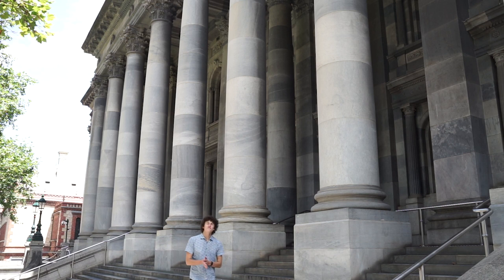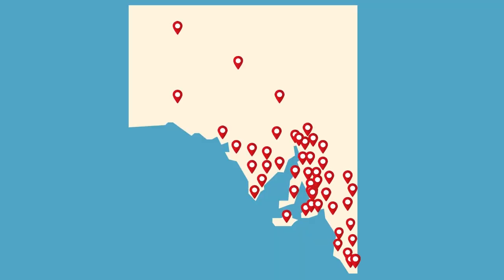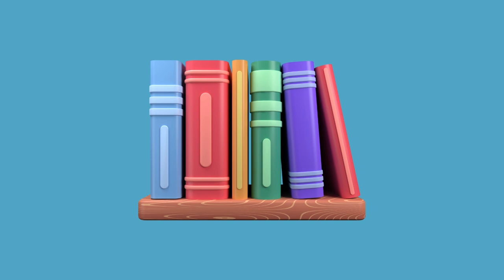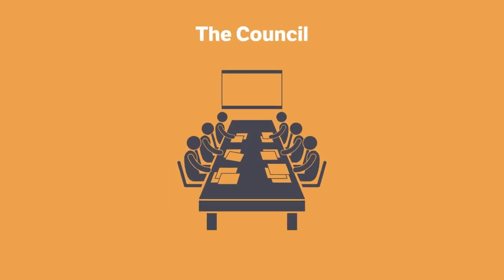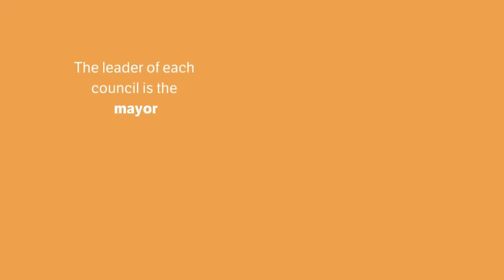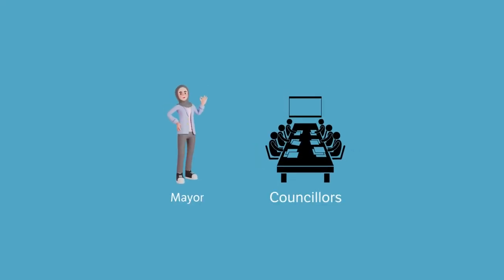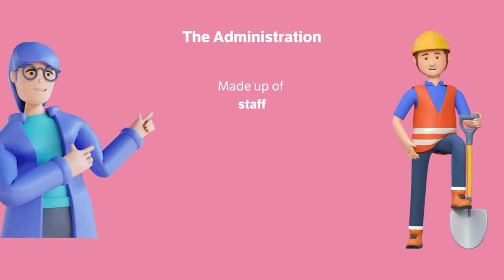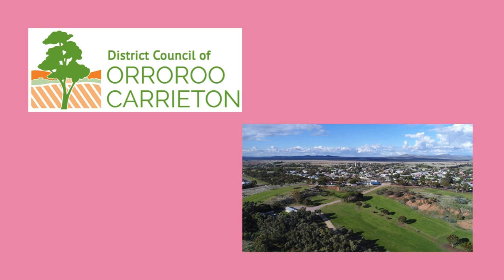What is Local Government?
In this four-part series, join a local government councillor, Ethan, on an adventure to discover the fundamentals of Local Government in South Australia!

In the first episode, you’ll learn about the three levels of government in Australia, how local government came about in South Australia, who is involved in local government and its importance to local communities.

This video series is part of a series of teaching resources developed by the History Trust of South Australia in collaboration with the Local Government Association of South Australia.